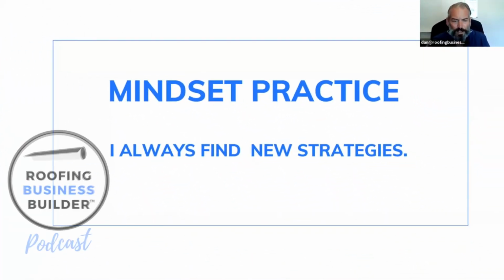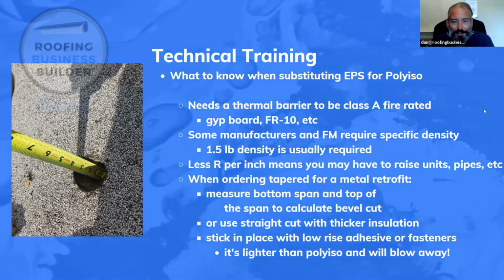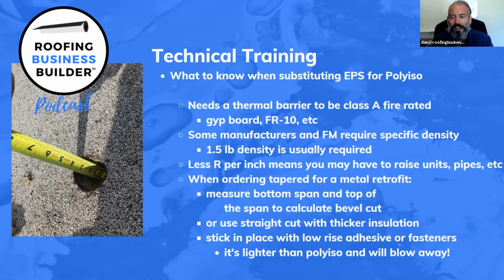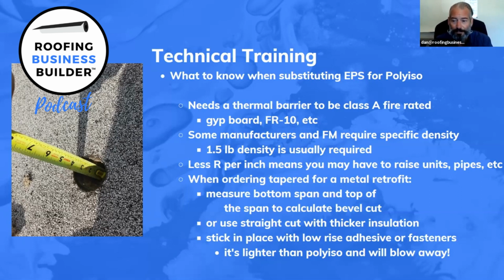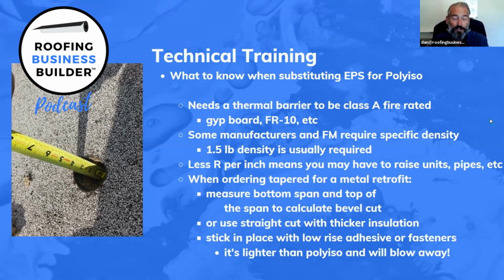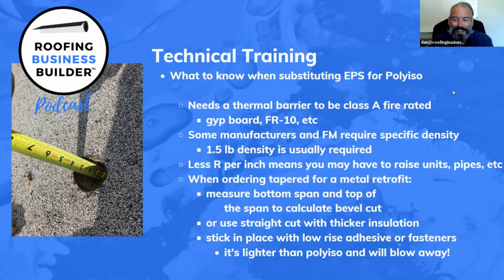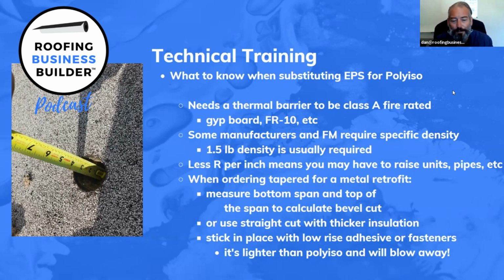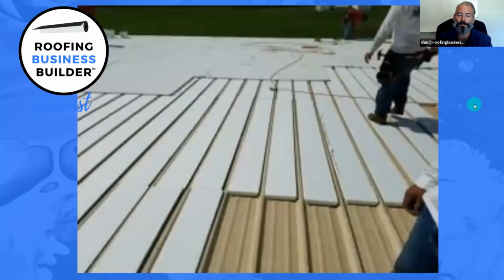What To Know When Substituting EPS For Polyiso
At sometime in commercial roofing business, you may have to substitute EPS  insulation, (expanded polystyrene) for polyiso  (polyisocyanurate.) In this episode of the Roofing Business Builder Podcast Daniel Lakstins shares some things you need to know when substituting EPS for Polyiso.